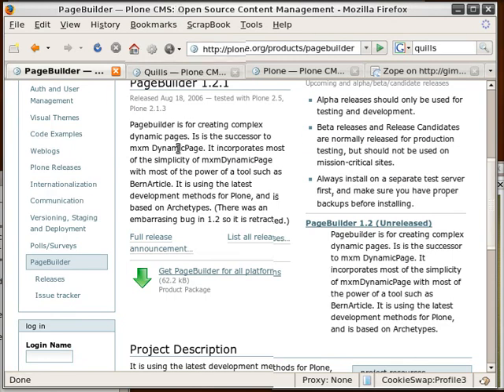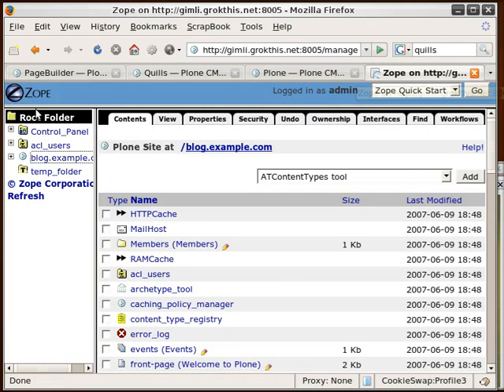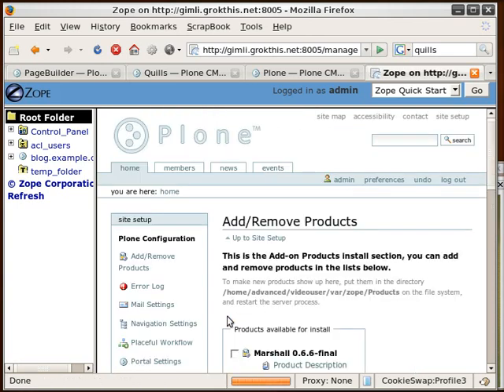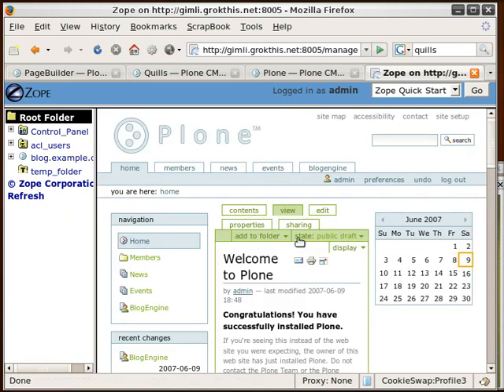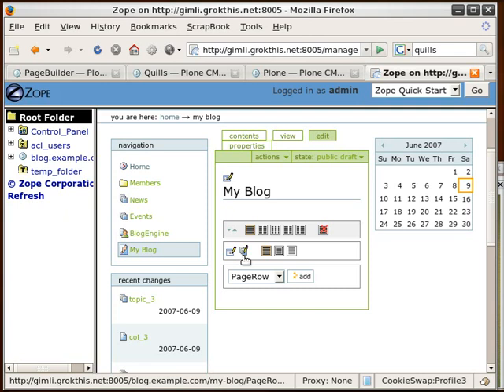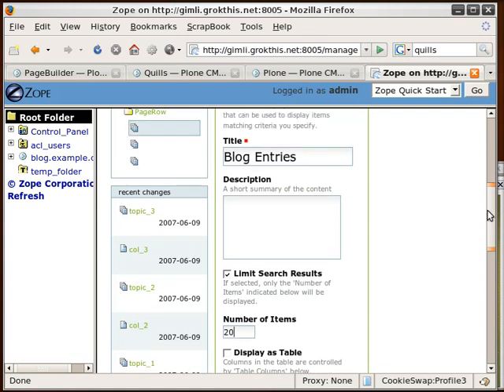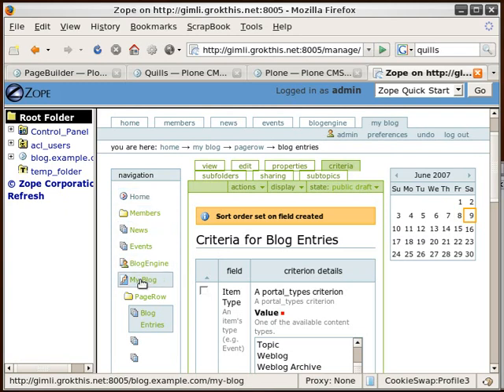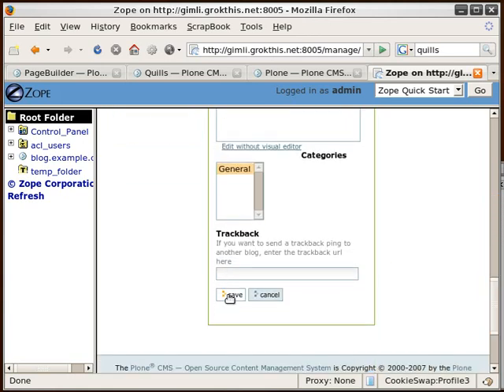Building a Blog in Plone 1/2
Part one of our HOWTO, "Building a Blog in Plone".